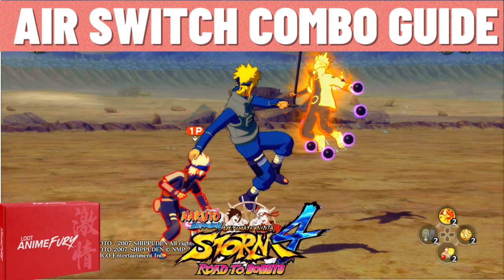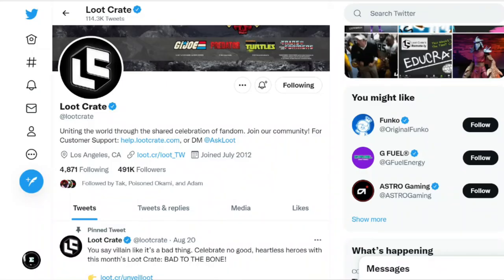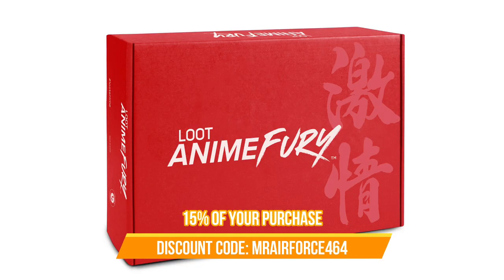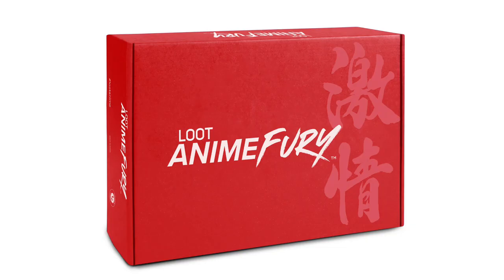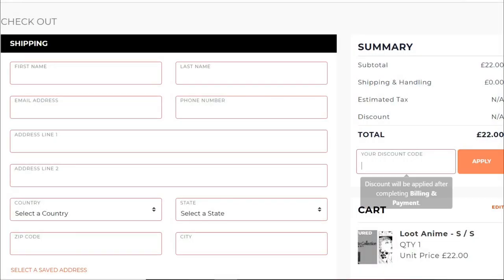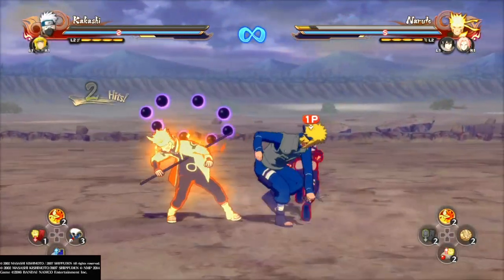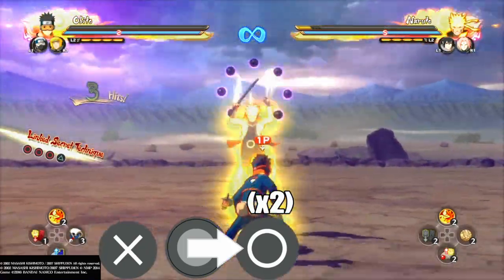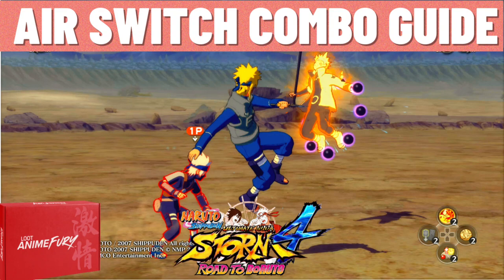Air Switch Combo Guide | Naruto Storm 4